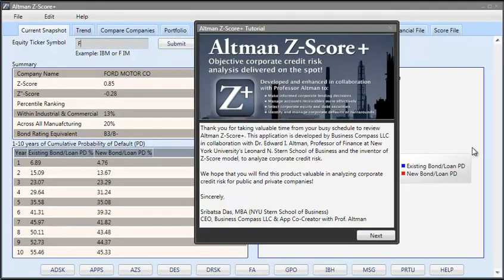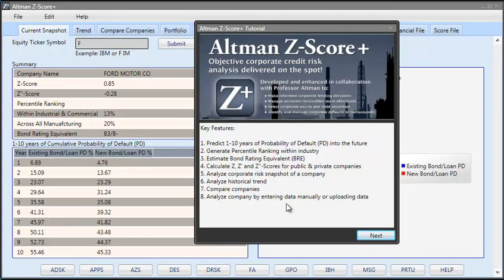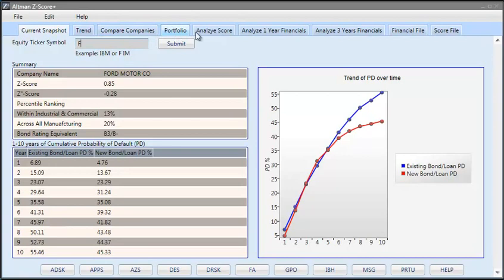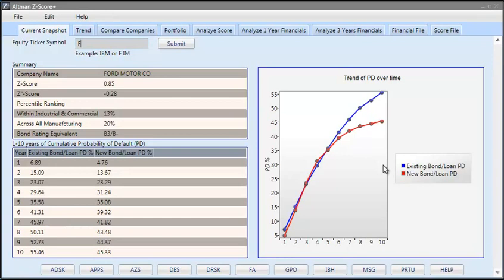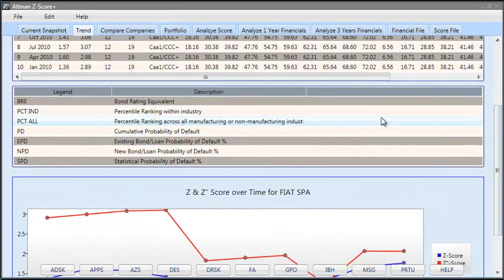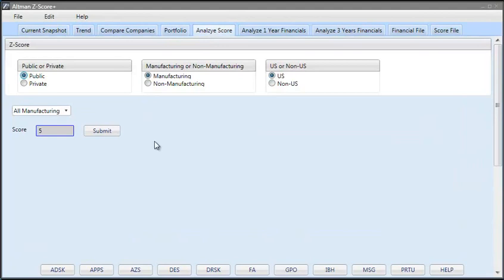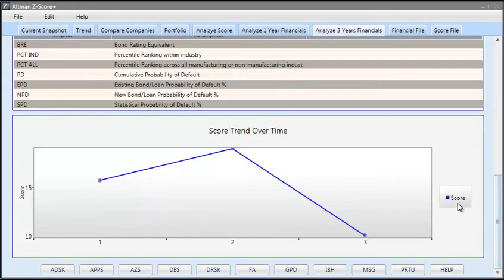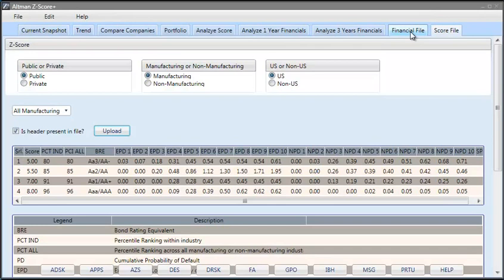Altman Z-Score+ Bloomberg Application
Altman Z-Score+ Bloomberg application offers corporate credit risk insights (Bond Rating Equivalent, Percentile Ranking and 1-10 years of Probability of Default) beyond the traditional Z-Score!  This product is released on Bloomberg Terminal. This offers access to world-wide public company data to the Terminal users.

Command to access the app is APPS ALTMAN GO.

Features:

1. Analyze current snap-shot by entering ticker symbol
2. Analyze historical trends by entering ticker symbol
3. Compare companies by entering ticker symbols separated by comma
4. Analyze portfolio by entering portfolio ID
5. Enter data or upload data files to analyze

Altman Z-Score+ App has been developed and enhanced in collaboration with Dr. Edward I. Altman, Max L. Heine Professor of Finance at the Stern School of Business, New York University to:

1. Make informed corporate lending decisions
2. Manage accounts receivable more effectively
3. Select corporate equity and debt securities
4. Identify and manage corporate defaults and turnarounds

Key Features:

1. Analyze Z, Z' and Z" scores for Public US Manufacturing, Private US Manufacturing, US Public & Private Non-Manufacturing and Public/Private Foreign industrial firms
2. Generate Bond Rating Equivalent (BRE)
a. Based on industry category
b. Both latter and alphanumeric grades
3. Understand percentile ranking within and across manufacturing and non-manufacturing sectors
4. Generate probability of default (PD) over 1-10 years of time horizon into future for existing loans/bonds and/or all customers as well as for new bond/loan issues
5. For BRE in default (D), generate statistical probability of default
6. Analyze trends over 3 year period
7. Process comma separated file (csv) uploaded to web site
8. Share result via e-mail. E-mail with result in body of the message and tab delimited text file as attachment for easy import into popular spreadsheet apps
9. Calculator is available with data input so that user can perform arithmetic calculations right from inside the App

Platforms - Web, mobile (Android, BlackBerry, iOS - iPhone, iPad and iPTouch), desktop and Bloomberg Terminal

Web Sites:

1. Altman Z-Score+ for Corporate Credit Risk Analysis